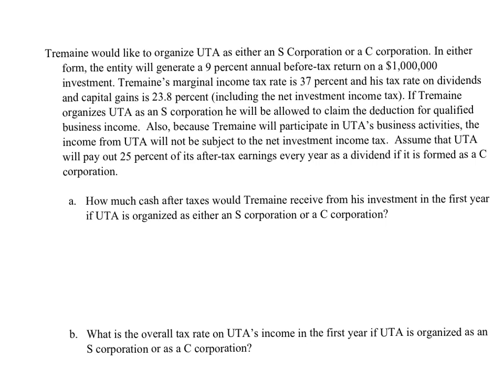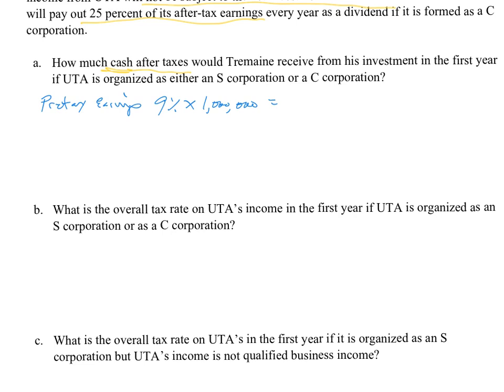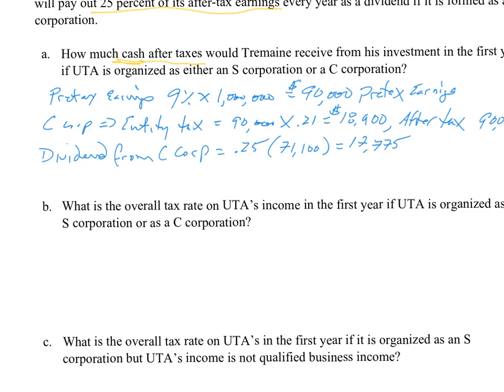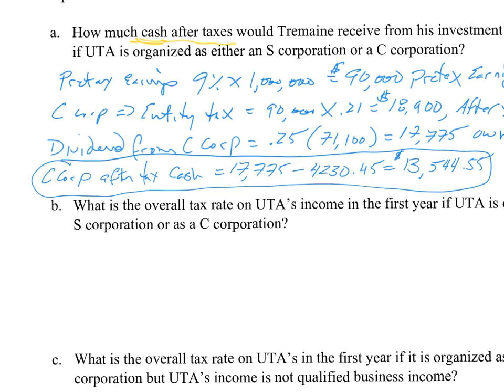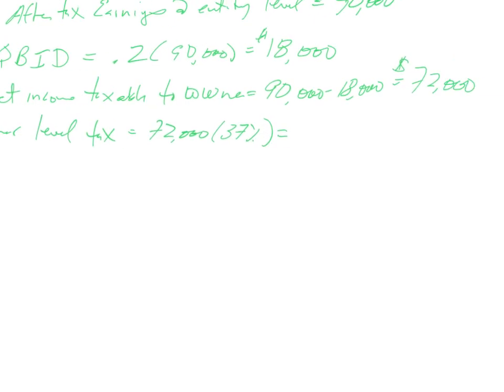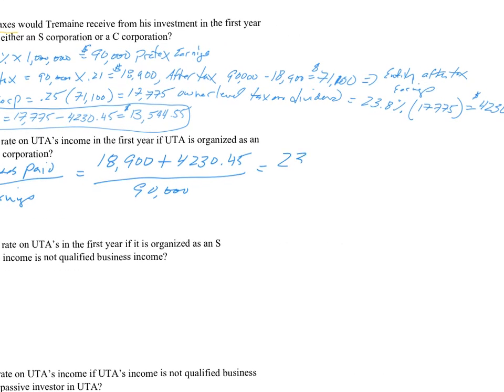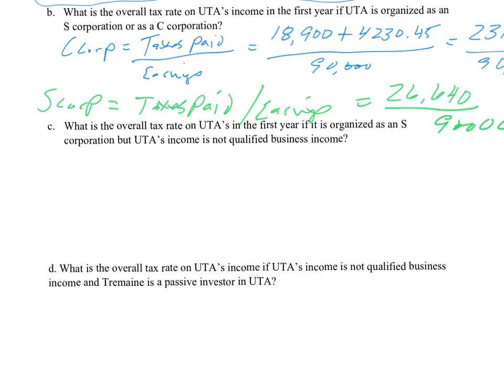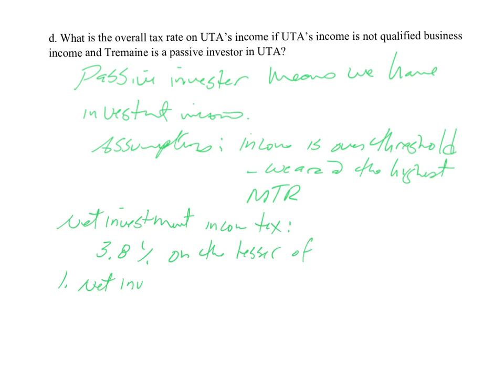Chapter 4 Practice Problem Video